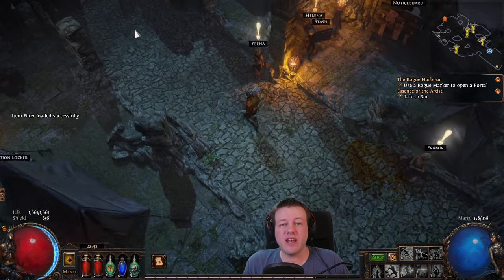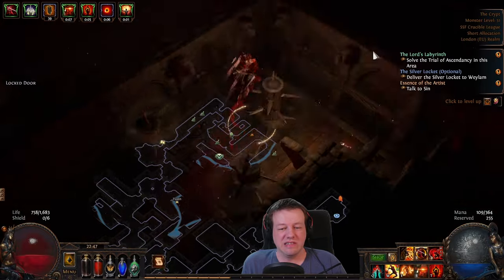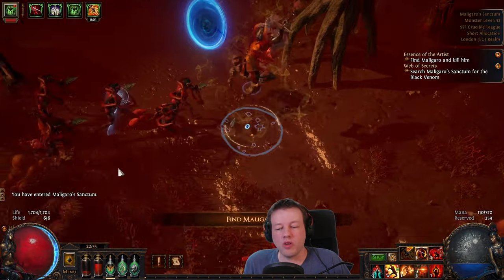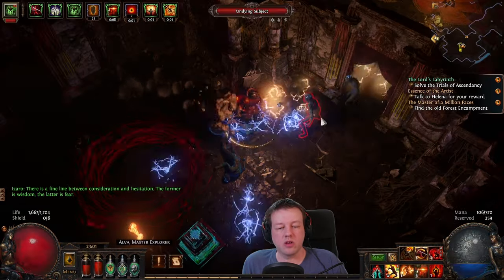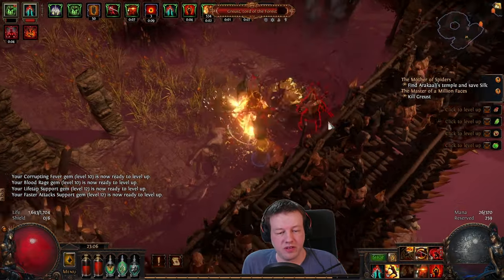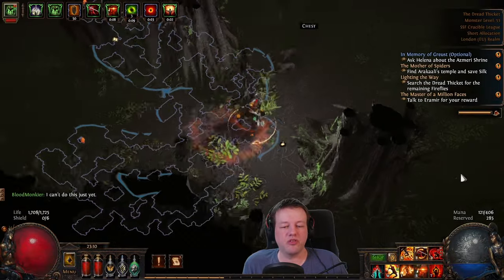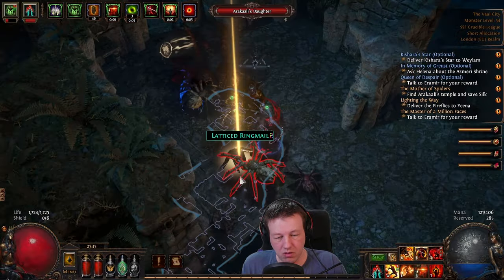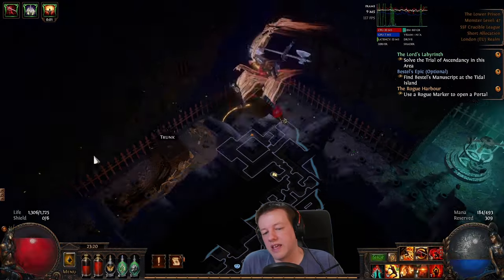Path of Exile 101 | Act 7 Guide - Bladestorm Gladiator Levelling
The Gladiator finds new strengh in this one as he ascends for a second time into a bleed splosion monster towards the end of act 7.
We talk about all the areas, the gear, the gems and other great tips along the way.  We will also show you all the boss fights.  I play through slowly explaining why I do what i do.  This guide is paced for complete beginners so you can follow along with me if you wish.  This guide is part of my PoE 101 Series which are designed to be watched in order.  The class we are levelling in a league start scenario as a Duelist and ascending to a Gladiator. This will be a bleed build when we approach end game.